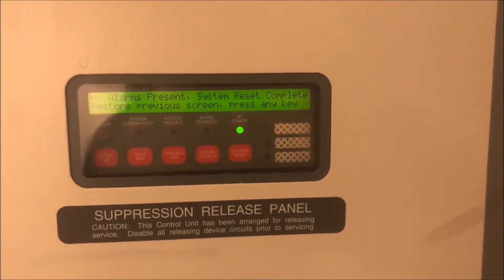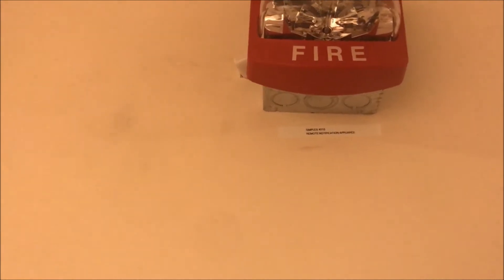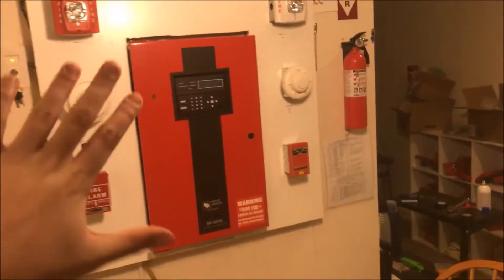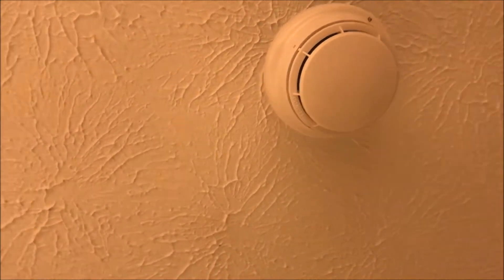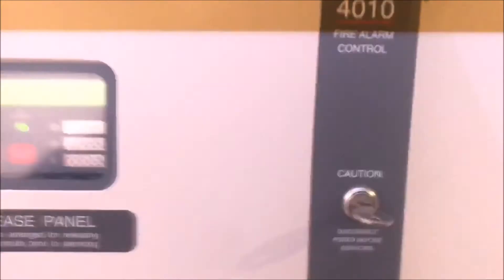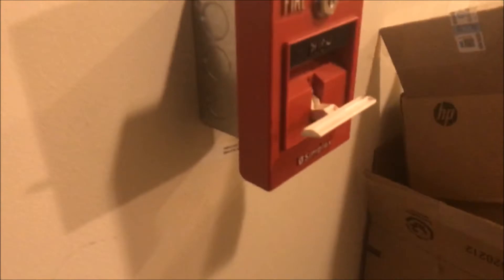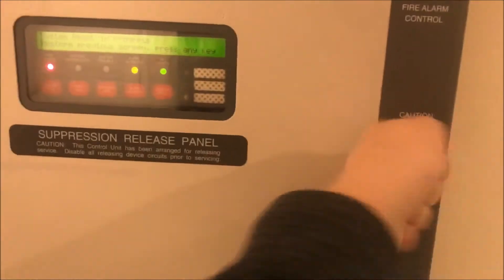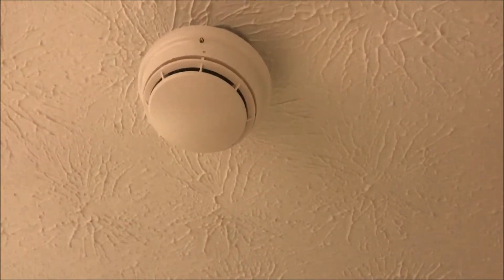Simplex 4010 Test 1: Lots of TrueAlerts!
This is my first real system test with my 4010. It's currently an all simplex system, enjoy!